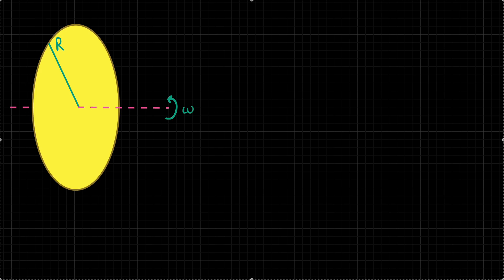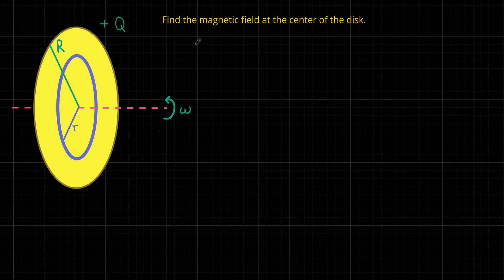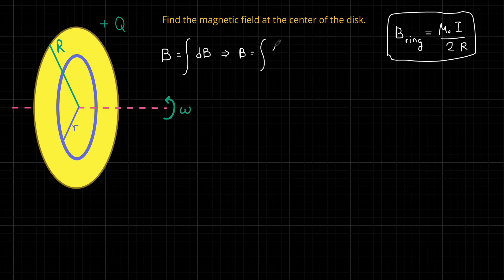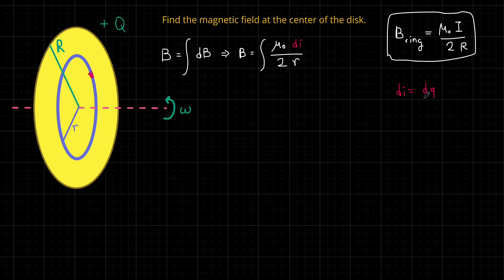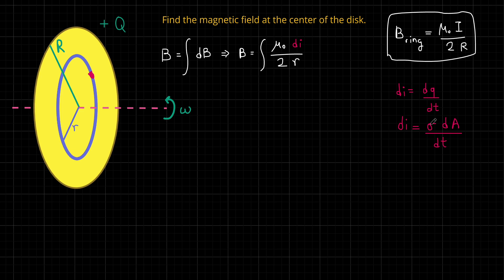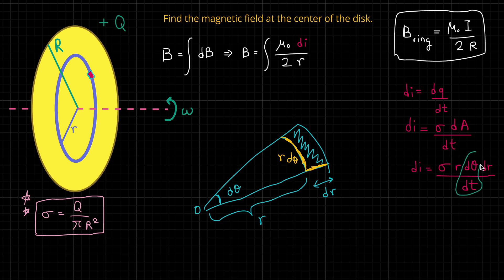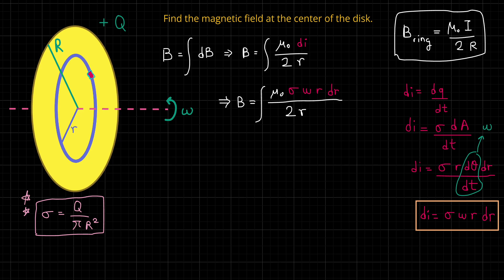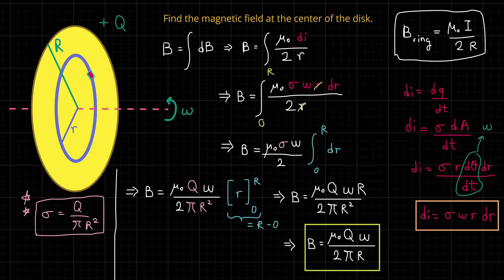Magnetic field at the center of a uniformly charged rotating disk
0:00 Problem description
0:36 Description of general approach
3:17 Formulation of dB
4:14 Formulation of di
7:01 Formulation of dA
10:11 Integration over dr